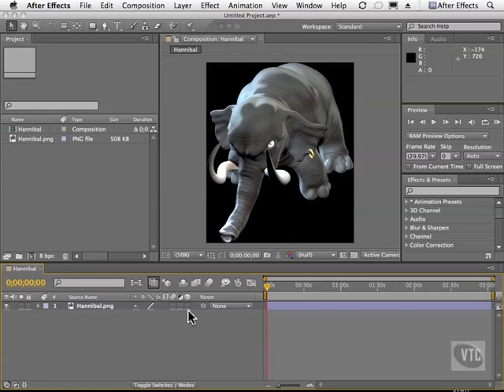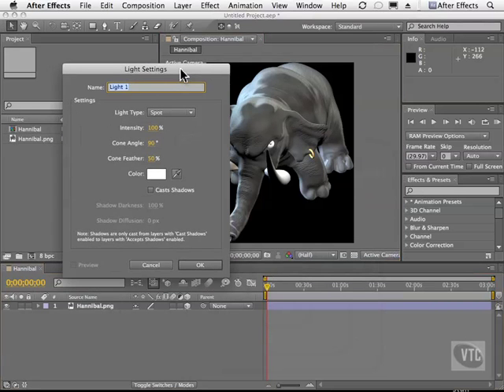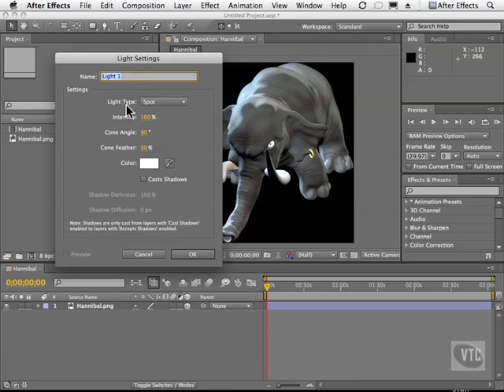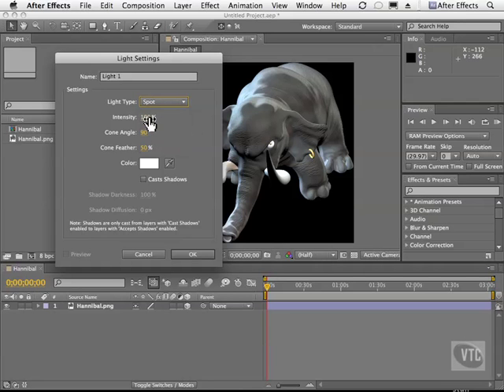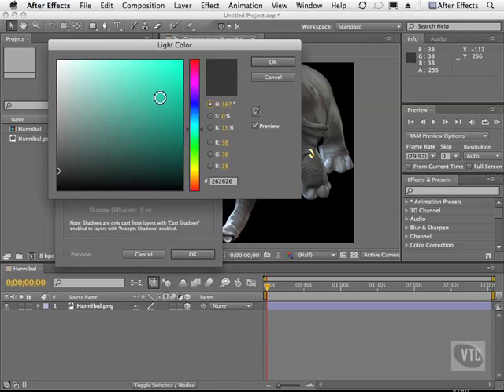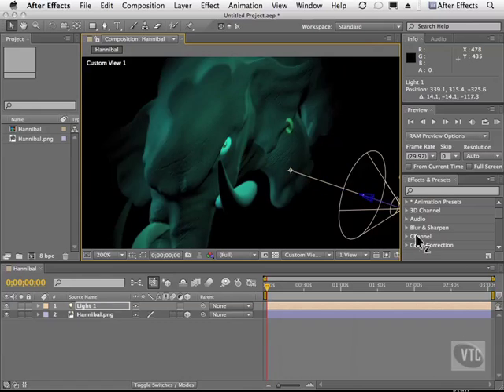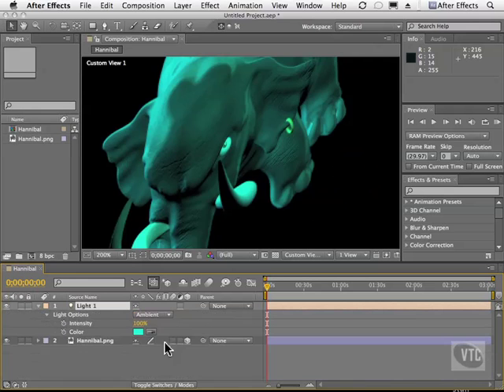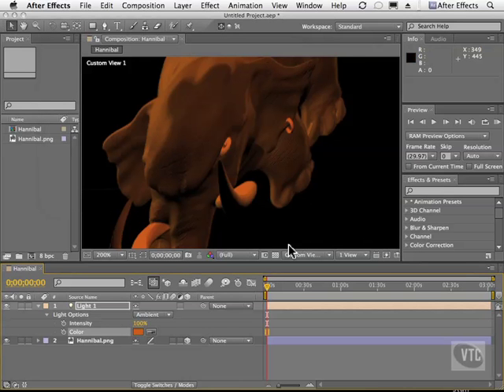Adobe After Effect CS5 Tutorial - Lights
After Effect CS5 Chapter 16 (Work with 3D)
- Lesson 3
- Lights